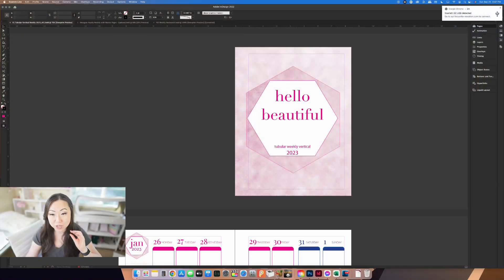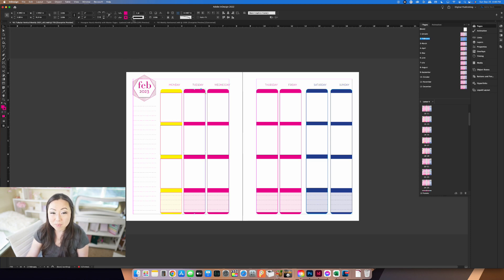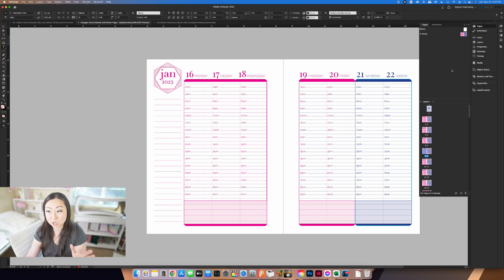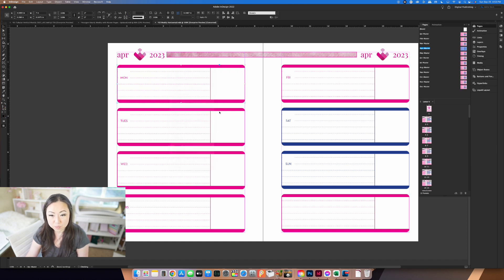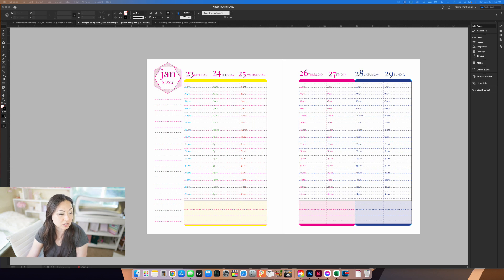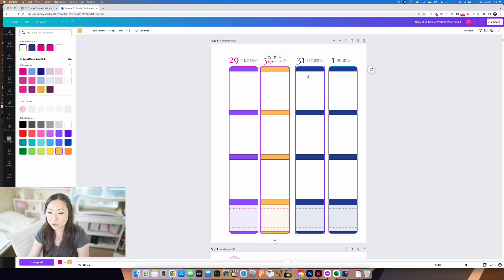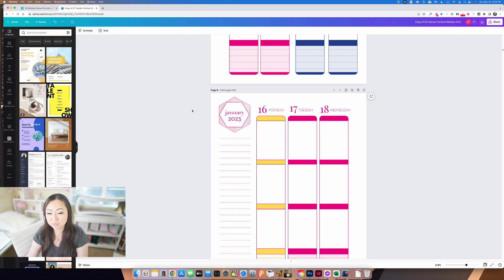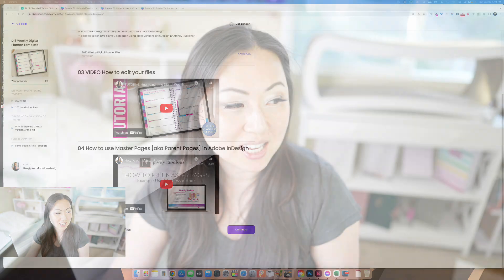3 New Weekly Planner Template Designs for CANVA and Adobe InDesign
Who loves Canva?! You do! Or at least that's what your latest voting poll said.

I've converted all of the Pop Up Shop planner templates into Canva templates you can start using and editing RIGHT NOW when you join Planner Pixies

Join me for the official kick-off and learn more about the new format: Canva Templates for planners

TIMESTAMPS
0:00 Intro
How to edit Template 1 - Tubular Weekly Layout using Adobe InDesign
How to edit Template 2 - Weekly Hourly using Adobe InDesign
How to edit Template 3 - Horizontal Weekly using Adobe InDesign
10:12 Canva Templates
How to edit Template 1 - Tubular Weekly Layout using Canva
How to edit Template 2 - Weekly Hourly using Canva
How to edit Template 3 - Horizontal Weekly using Canva